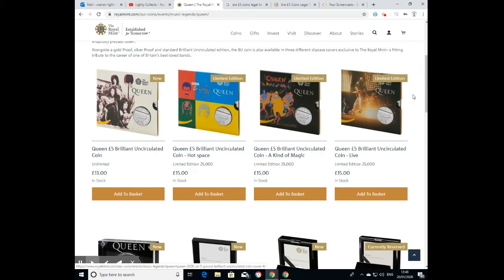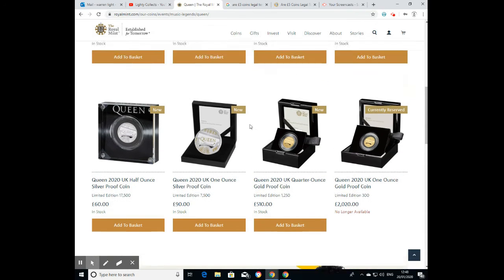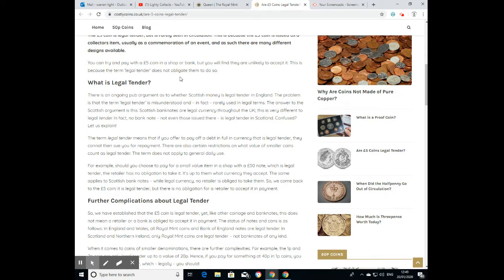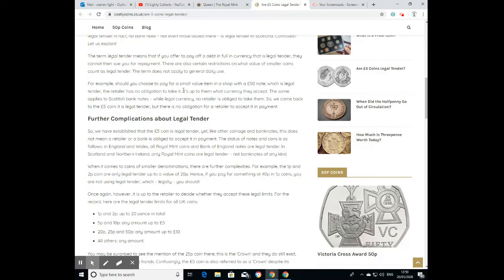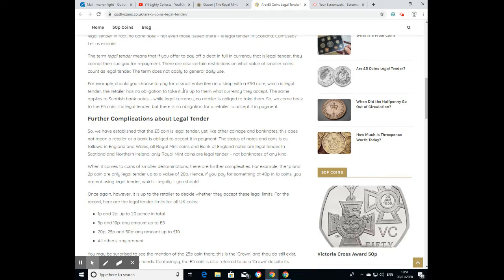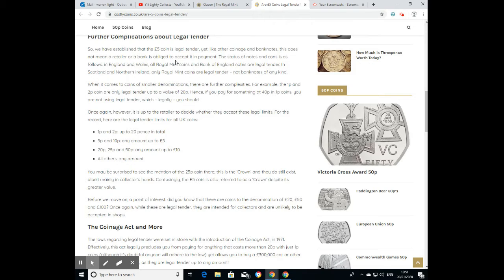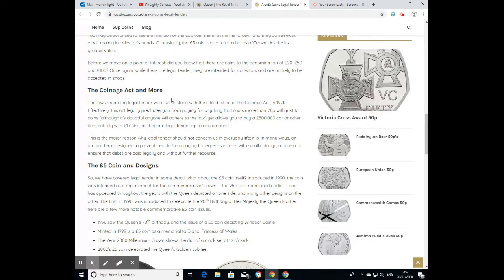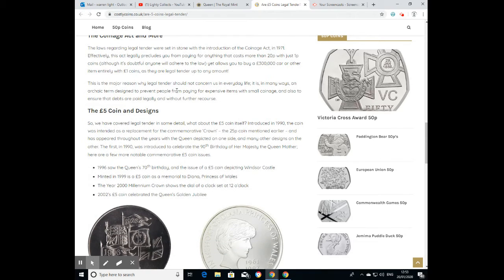Legal Tender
Twitter. @Lcollects
Facebook. LightCollects